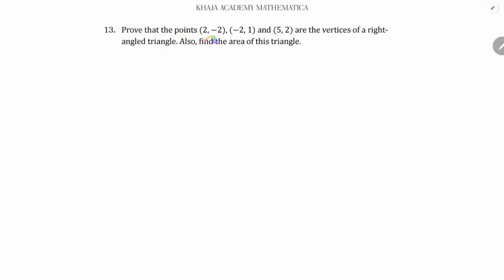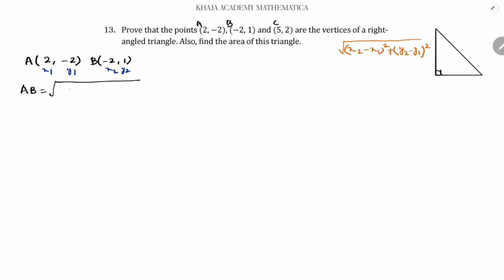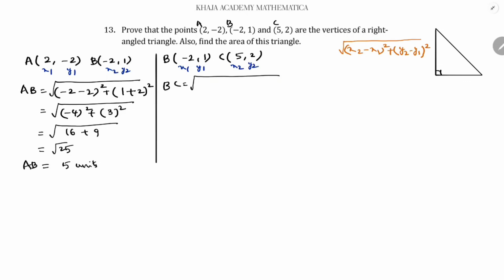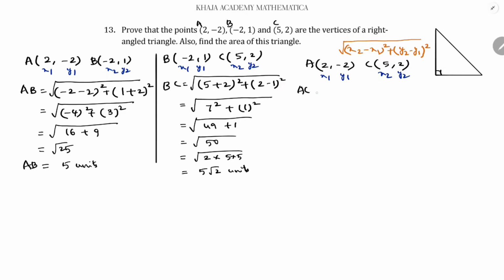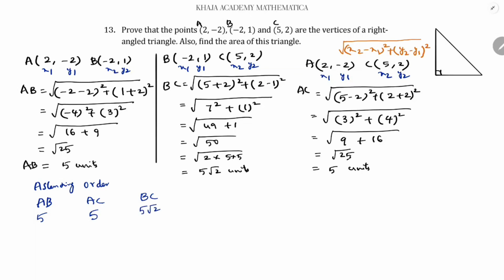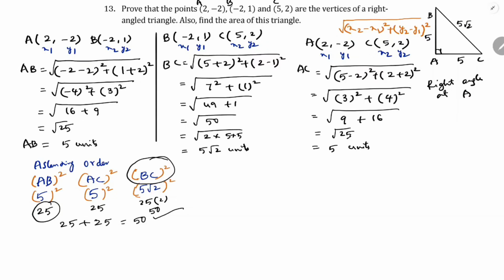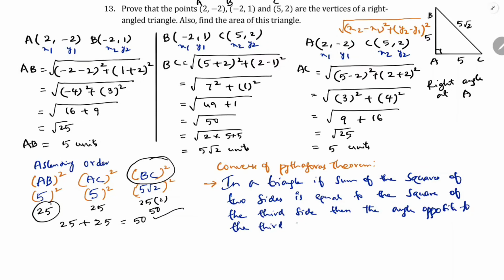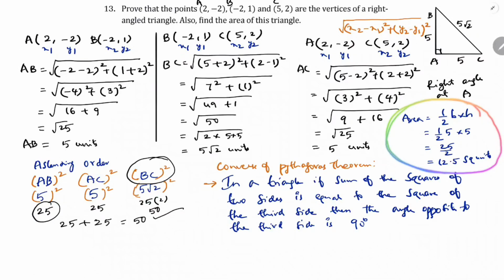📐 Coordinate Geometry Trick! Right-Angled Triangle Proof & Area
📘 YouTube Description
In this video from KHAJA ACADEMY MATHEMATICA, learn how to prove that the points
� and � form a right-angled triangle using the Distance Formula in Coordinate Geometry. 📐
We also find the area of the triangle step-by-step in a simple and easy method perfect for:
✅ SSC & Foundation Students
✅ Coordinate Geometry Practice
✅ Exam Preparation
✨ Topics Covered:
Distance Formula
Right-Angled Triangle Proof
Coordinate Geometry Tricks
Area of Triangle
Step-by-Step Explanation
📚 Learn Maths Easily with
🔔 Turn on notifications for more Maths problem-solving videos.